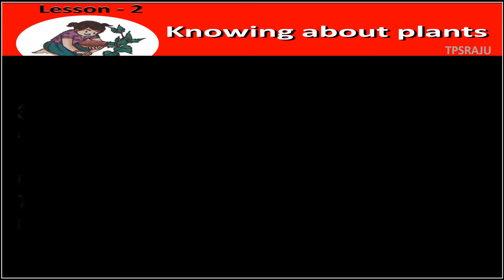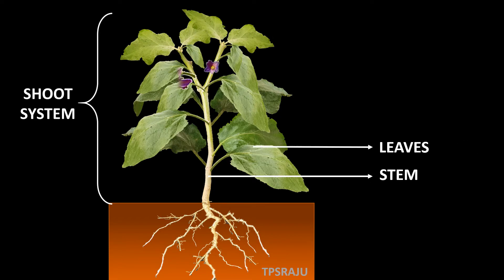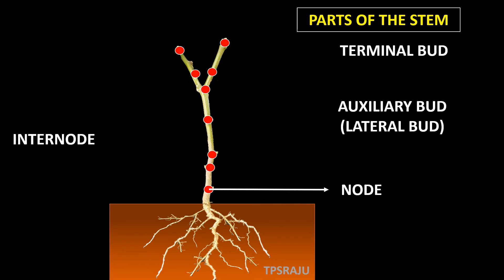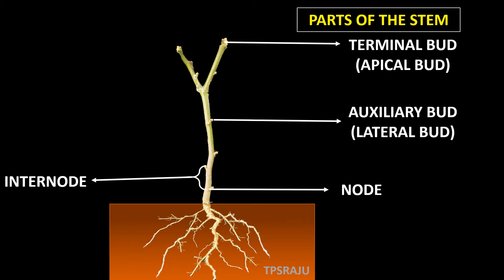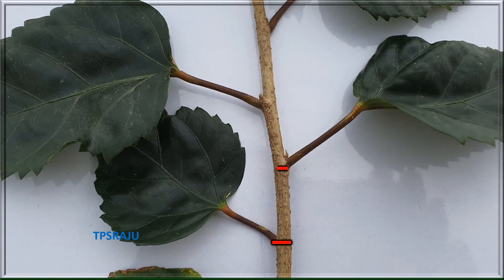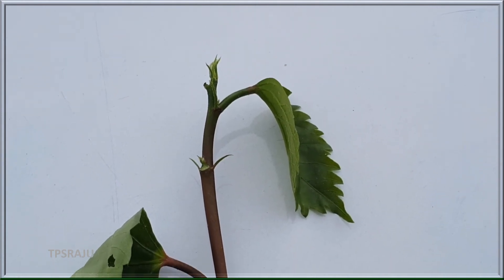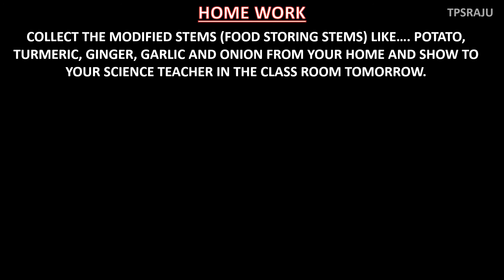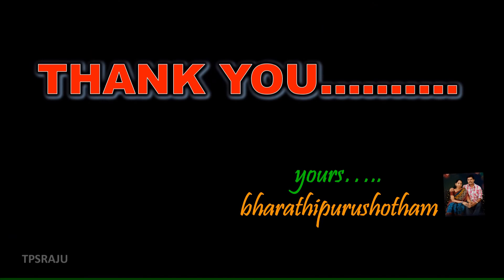6th science/ 2nd lesson / part - 5 STEM PARTS and FUNCTIONS